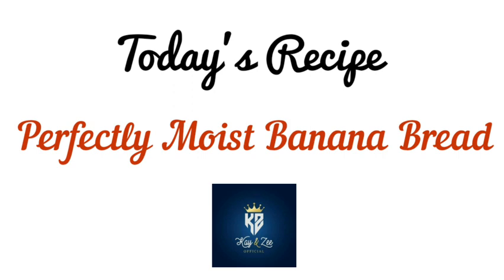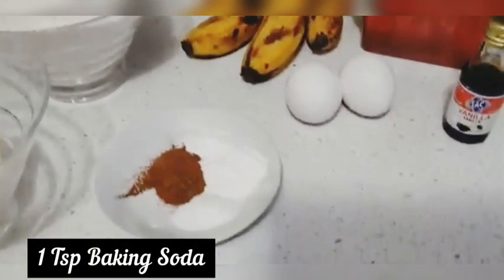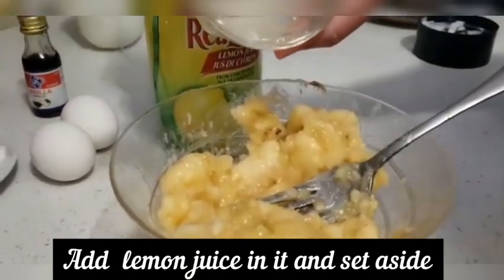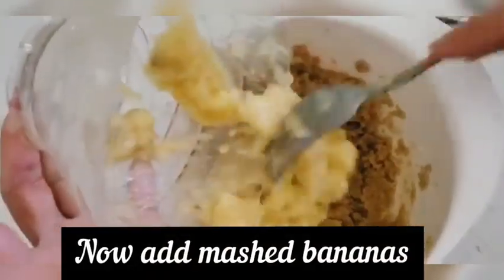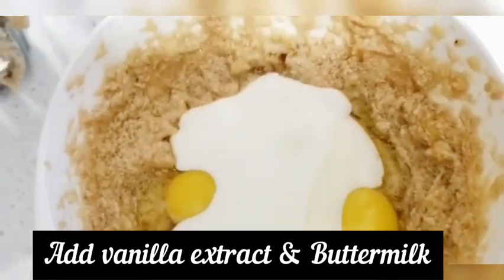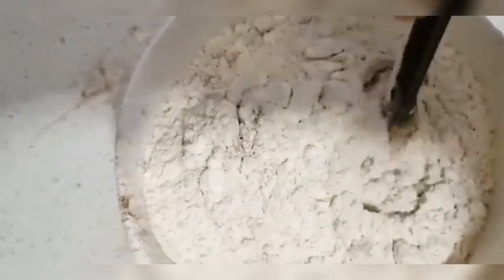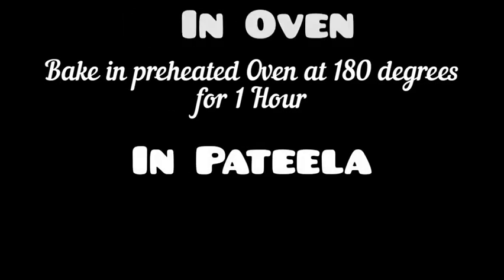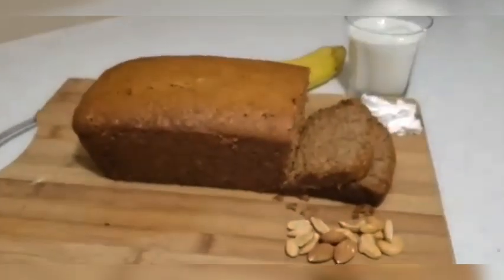Easy and Perfectly Moist Banana Bread with and without oven in Urdu and Hindi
Hi Guys. ,

I hope you all are fine and doing great in your lives.

INGREDIENTS FOR Easy and Perfectly Moist BANANA BREAD in Urdu and Hindi

All ingredients should be room tempt.

3 large or 4 Medium sized over ripe bananas
2 eggs
2 cups all-purpose flour (Maida)
1 Tsp lemon juice
1 Tsp baking soda
1/2 cup buttermilk (substitute : you can use milk or sour cream as well)
1 Tsp baking powder
1 and half Tsp  cinnamon ( Darchini) Powder
1/2 cup white sugar
3/4 cup brown sugar
8 to 9 TBsp  butter softened (unsalted)
1 Tsp vanilla extract

Give your feedback in the comment section down below.